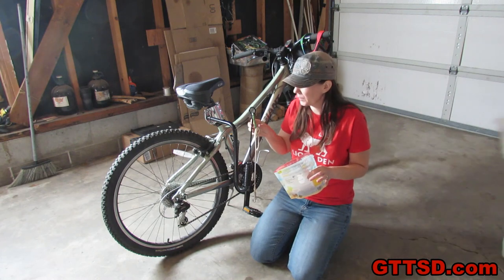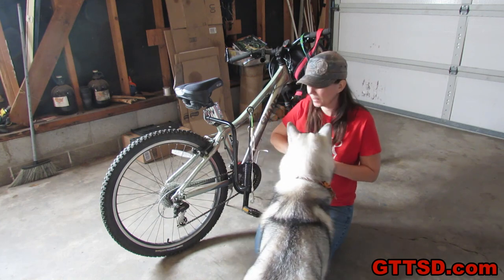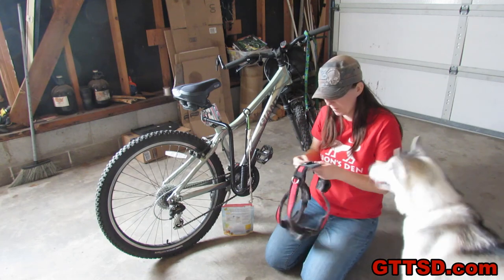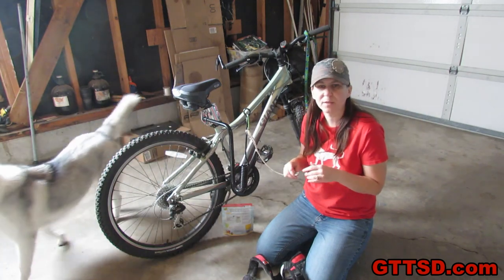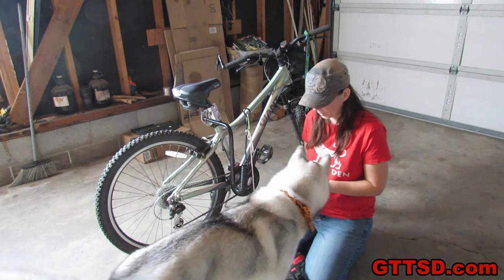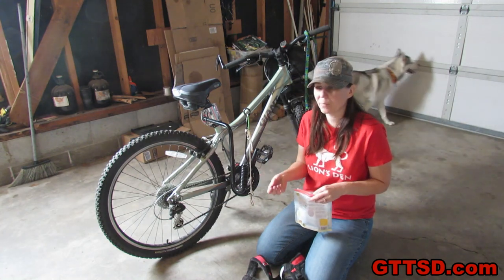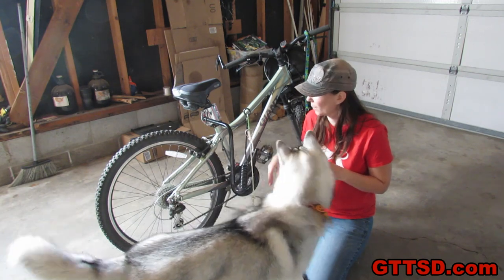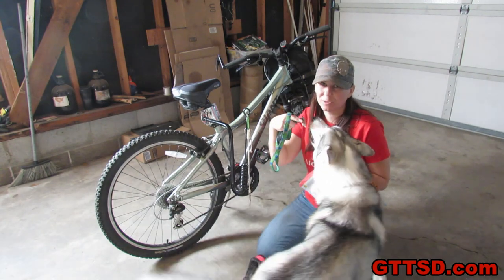BIKE with your DOG | Siberian Husky runs with Bike!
Learn how to safely bike with your dog using a springer dog exerciser.  Huskies by nature LOVE to run!  This is a great way to run with your dog!